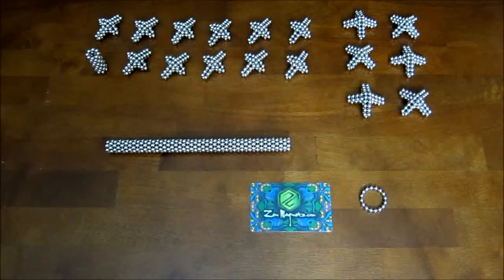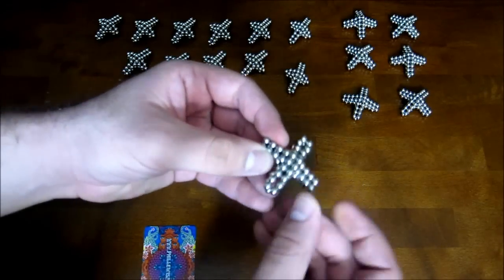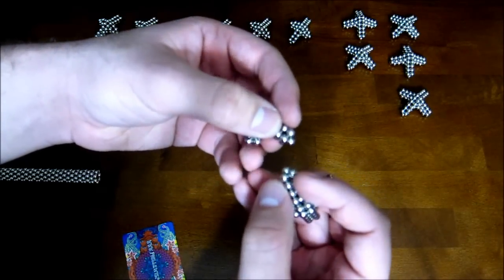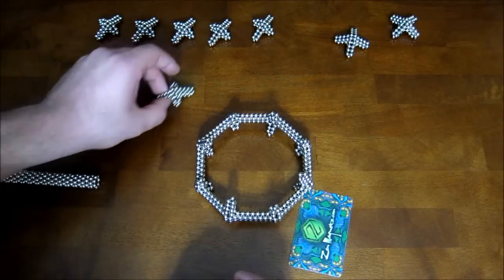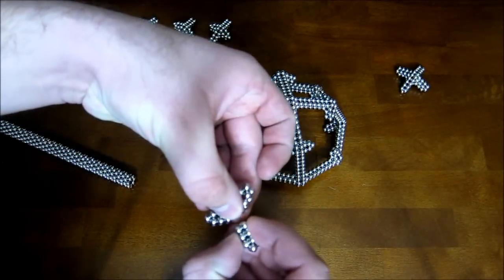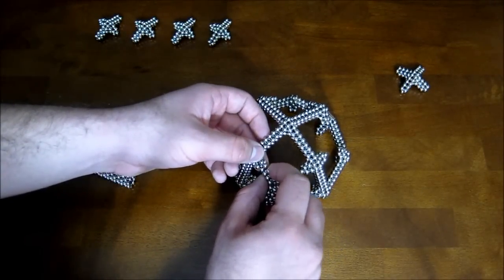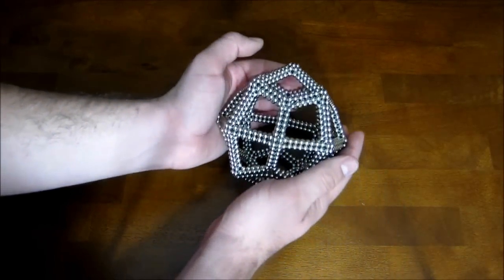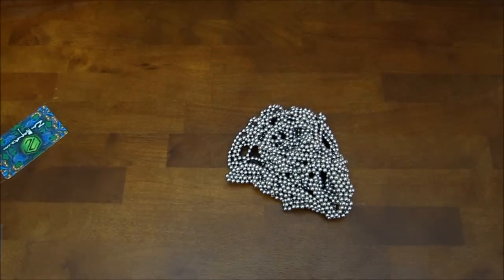Tutorial: Deltoidal Icositetrahedron (Zen Magnets)